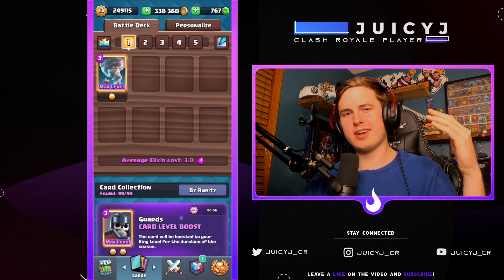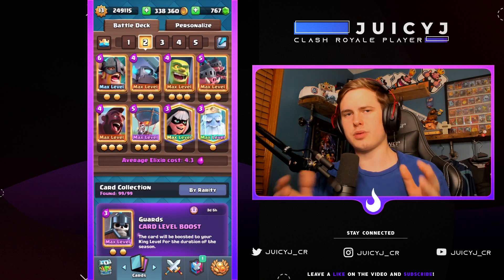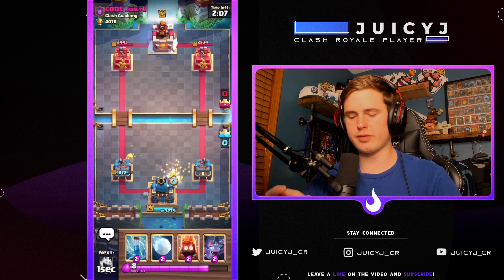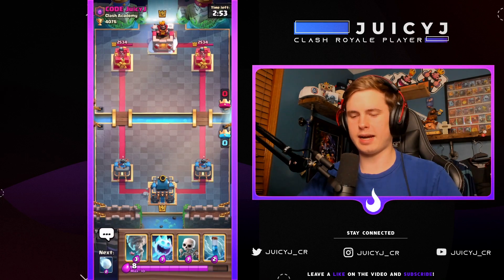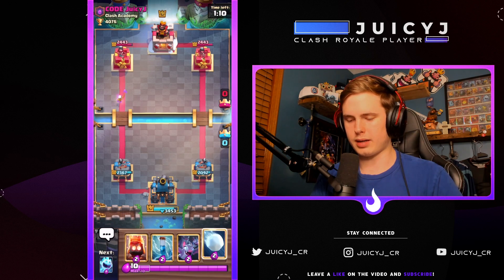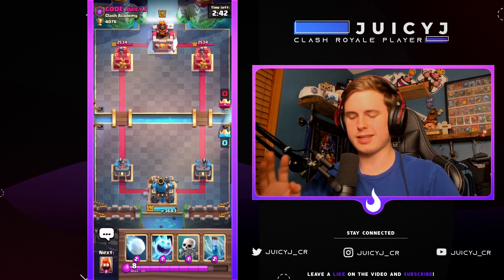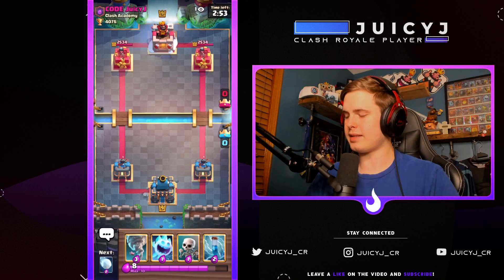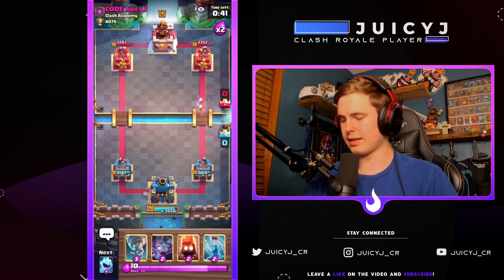Tornado Placement Guide Clash Royale Academy!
Video Description: In this Clash Royale video I show you guys the best tornado placements for activating king tower against all the cards in the game!

Here is all information concerning my Coaching Program!

I stream everyday on Twitch at 7pm EST!

CWA Deck Mastery Series!

@RoyaleAPI Deck Stats: